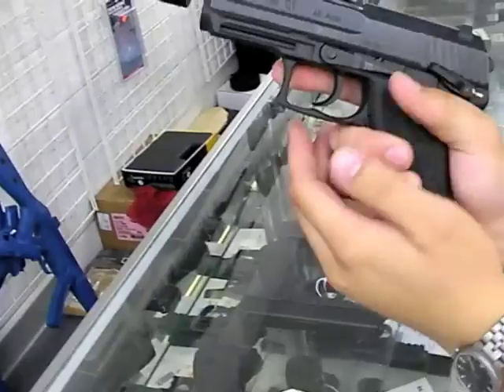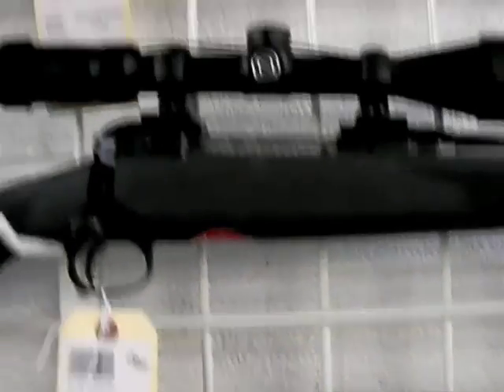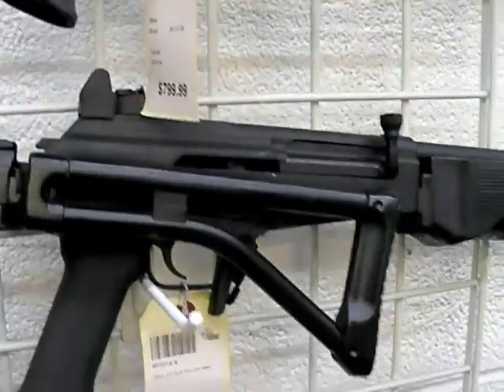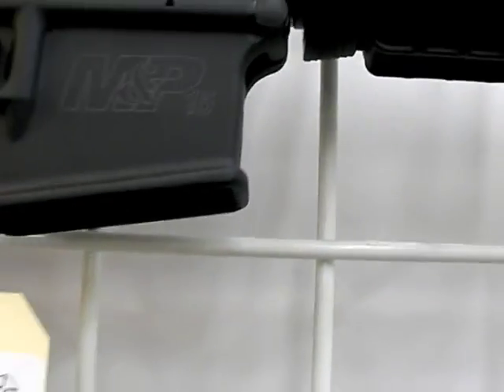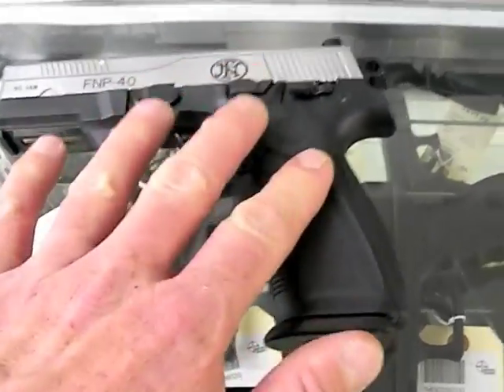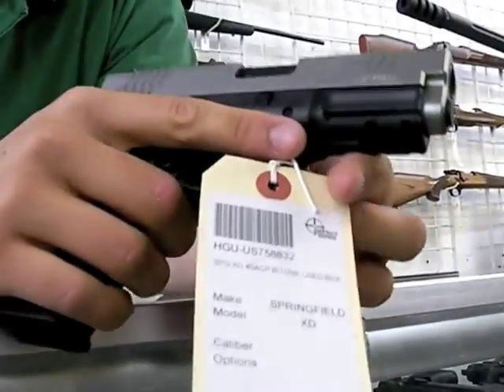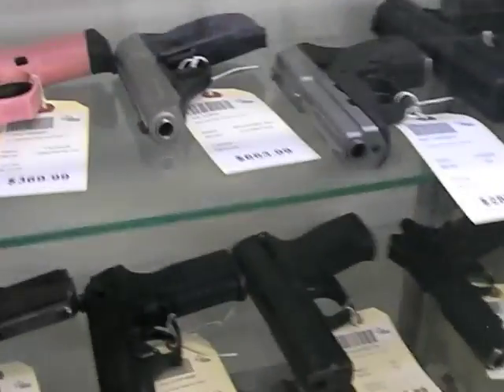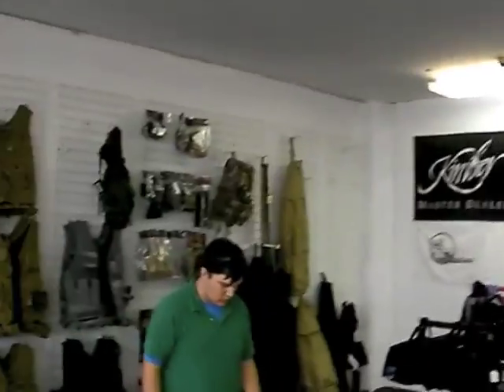Impact Guns Store Visit, June 2009 Pt 2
Our friends at Impact Guns in Utah host another store visit. We do a shelf check on various shotguns, ARs, AKs, pistols, and other fun stuff.